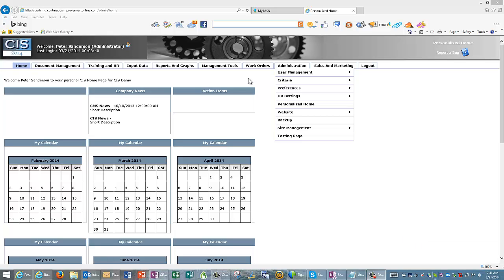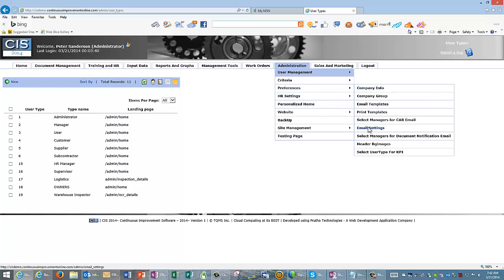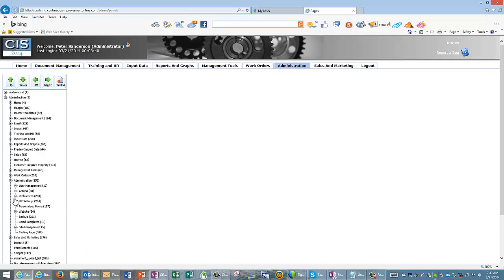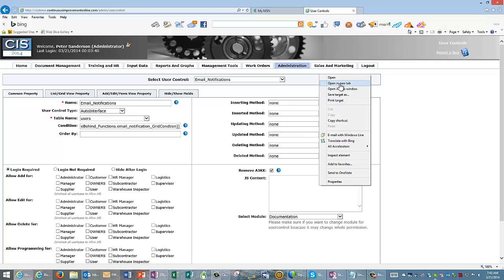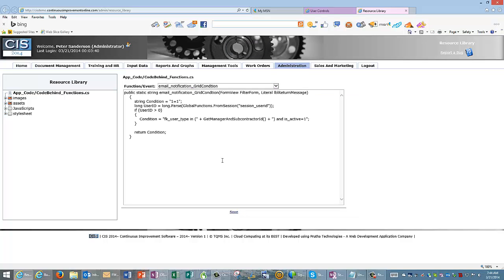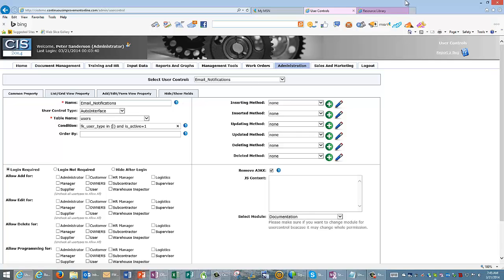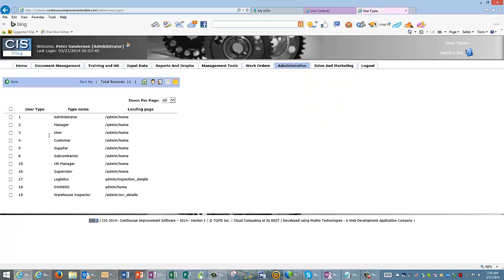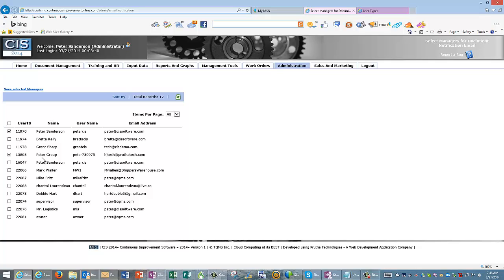Email notification for doc revisions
How to select user types in the documentation noitofication table.